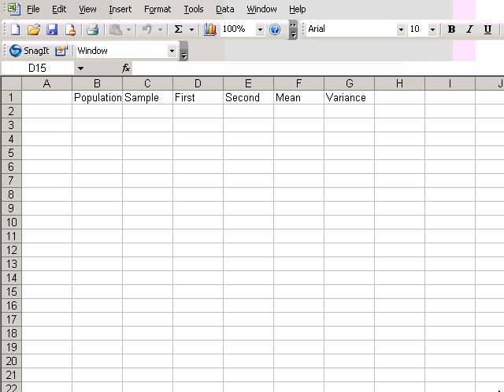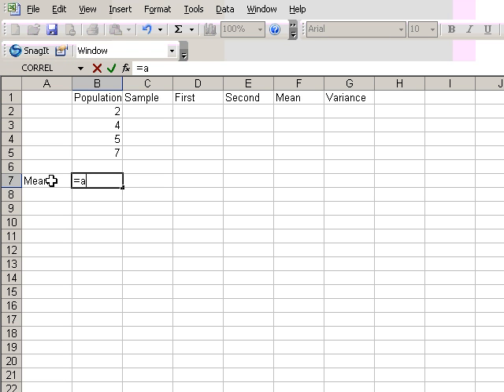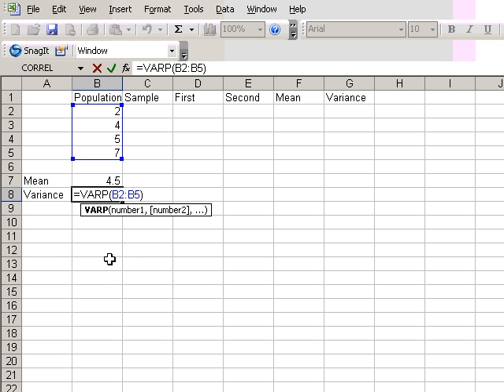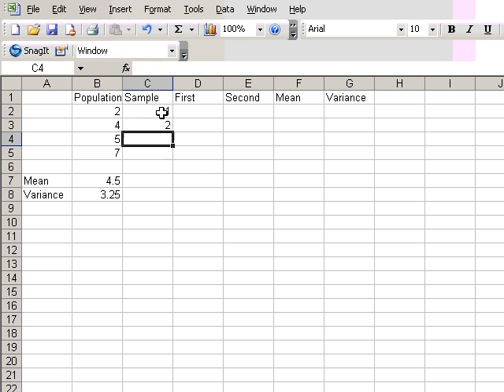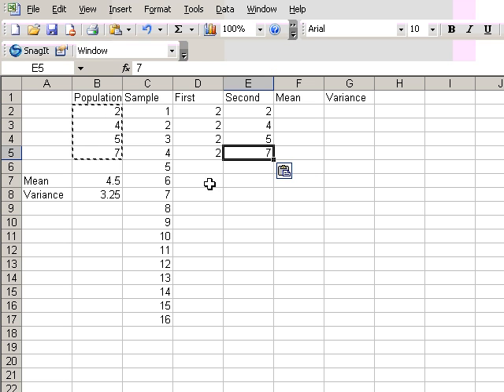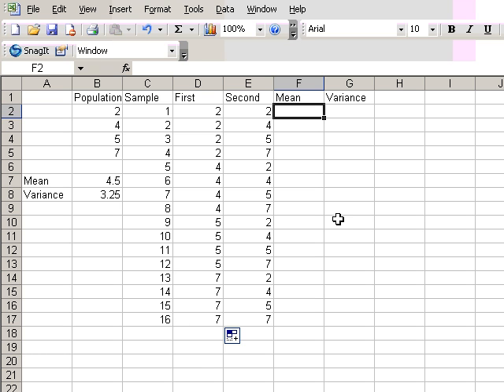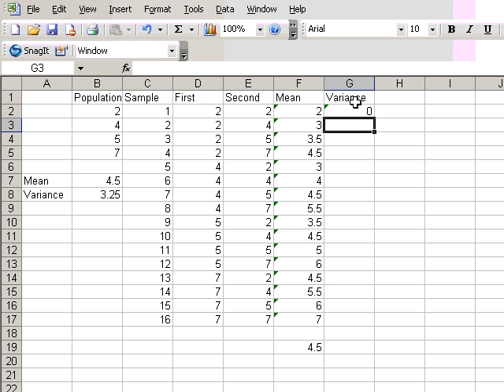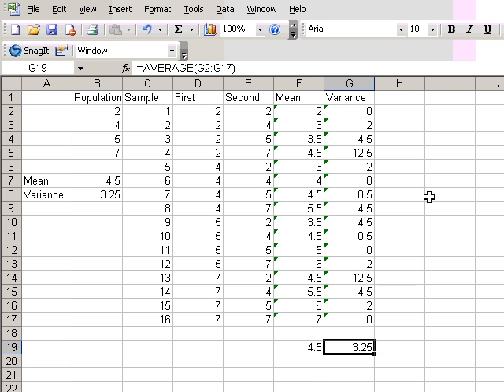Fig 6 4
Unbiased Estimator of Variance; Fig 6.4; p180.